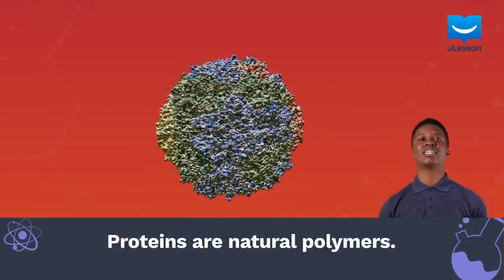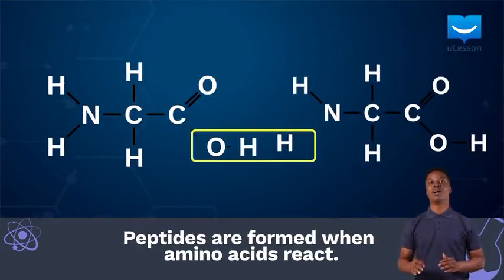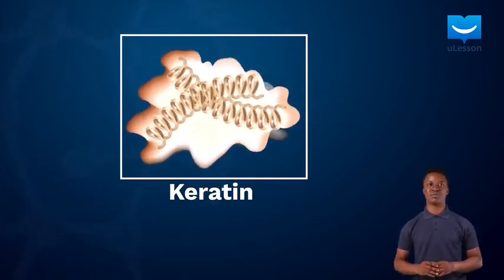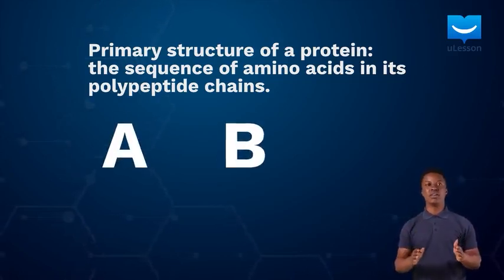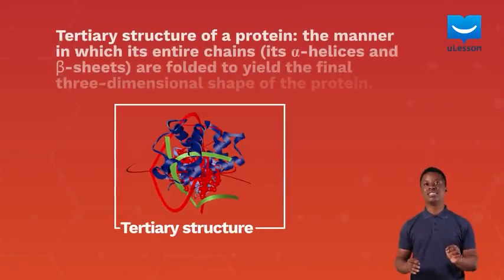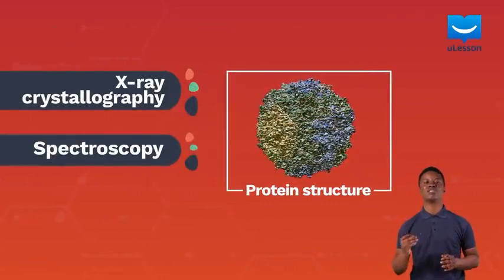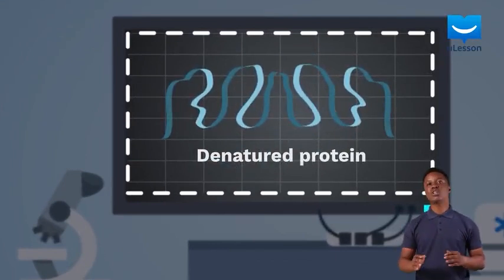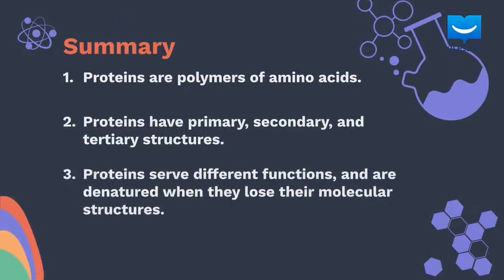What are proteins